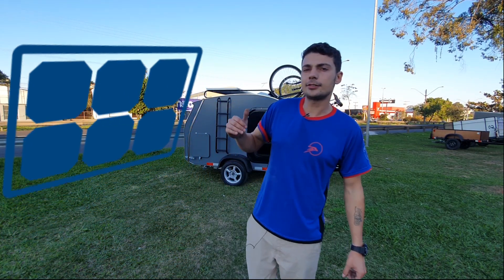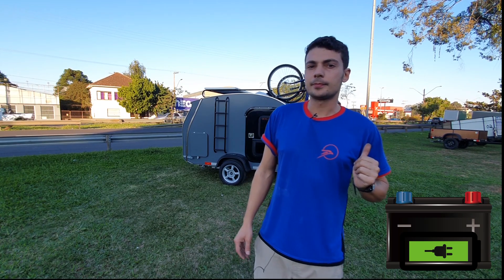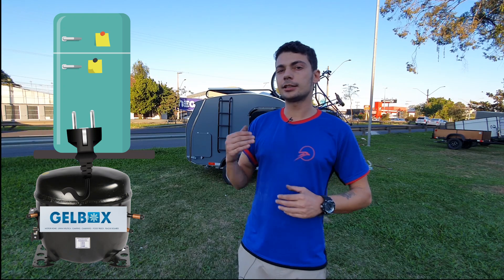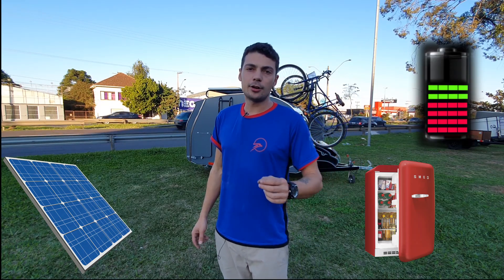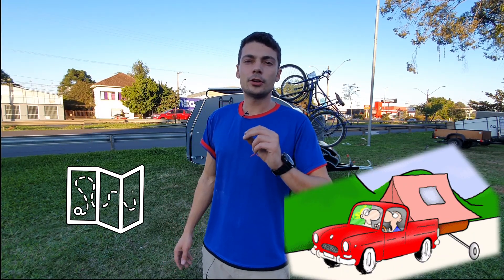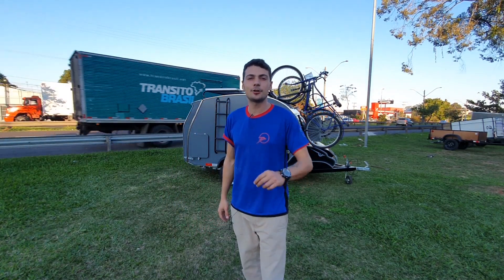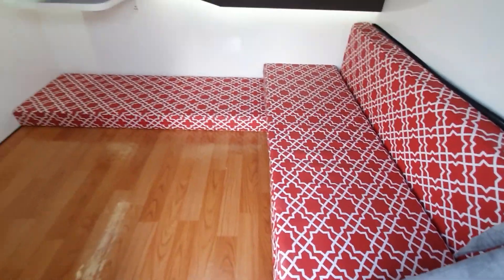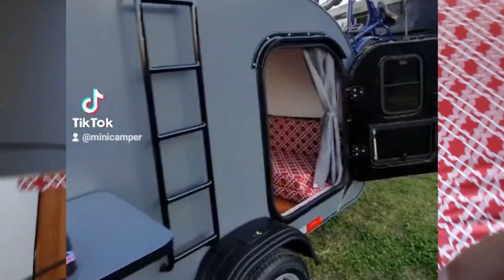ENERGIA SOLAR OFF GRID NO MINI TRAILER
Mini Trailer Coruja Ine

DICA: AUTOSSUFICIÊNCIA ELETRICA NO TRAILER

ITENS DE SERIE:
SUSPENÇÃO ALKO
PESINHO RODINHA
AR SPLIT OU CLIMATIZADOR
COZINHA COOKTOP PIA GELADEIRA 68LT 220V
 COLCHAO D33 CAMA 1.45X192
CLARA BOIA COM EXAUSTOR

OPICIONAIS:
BATERIA
PLACA SOLAR
GAS
AGUA
FORNO
DUCHA

ENTRE OUTROS...
CONSULTE
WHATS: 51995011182